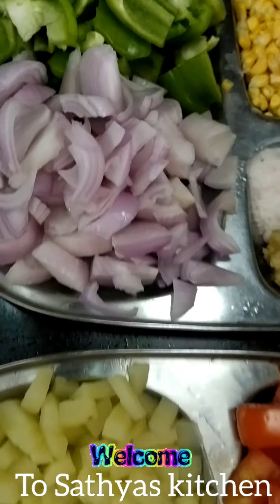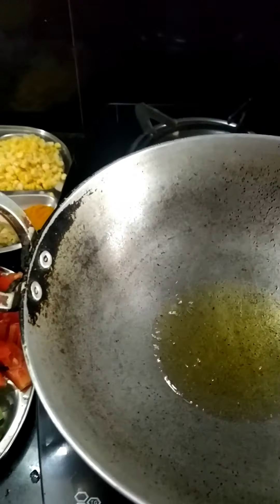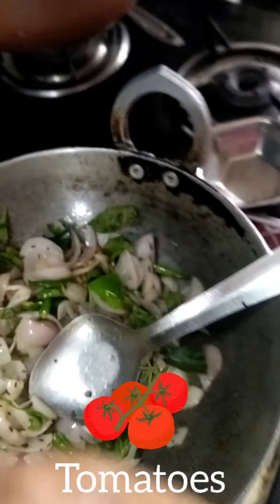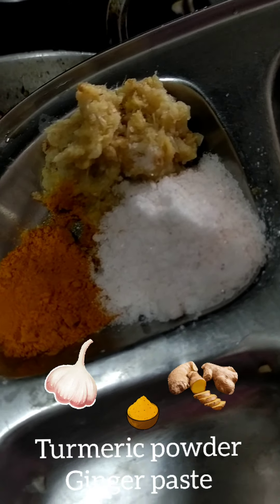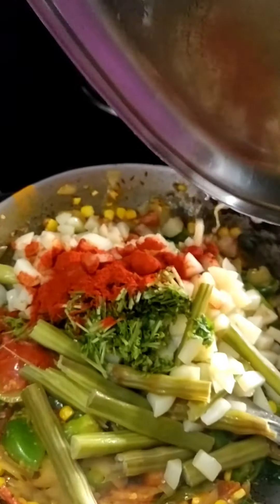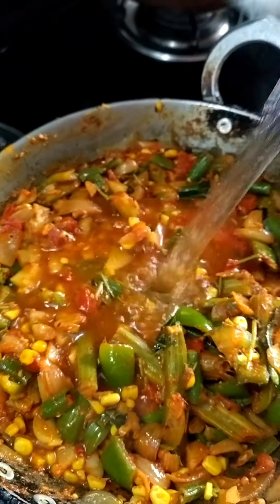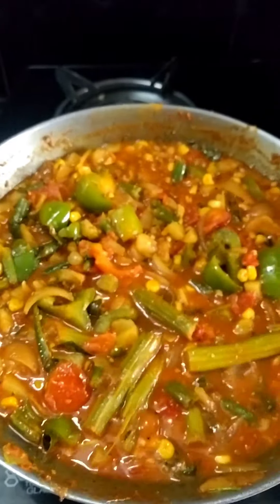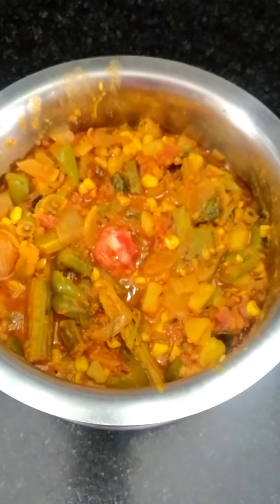mixed veg curry,మిశ్రమ వెజ్ కూర